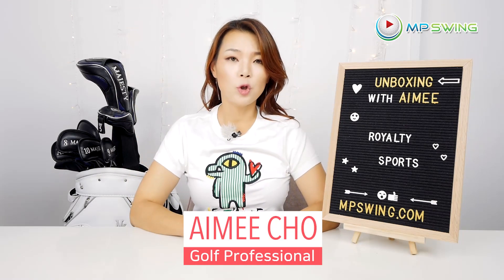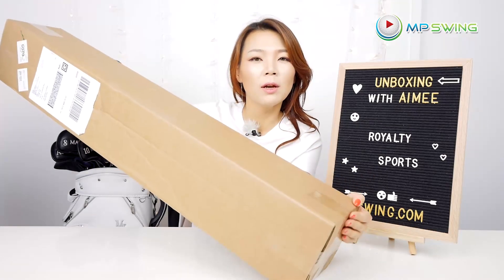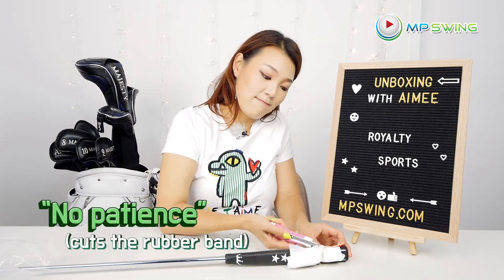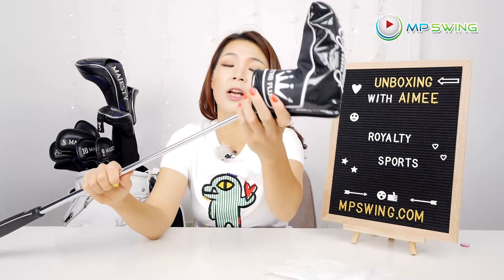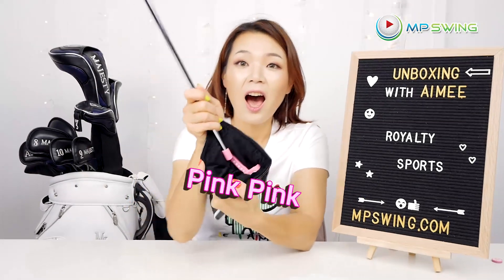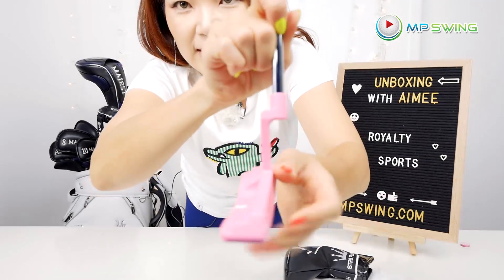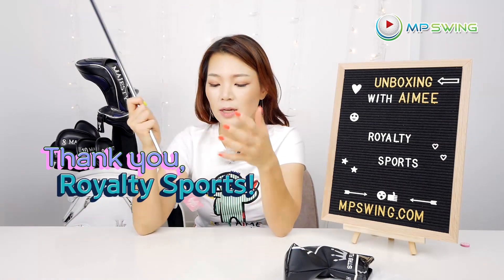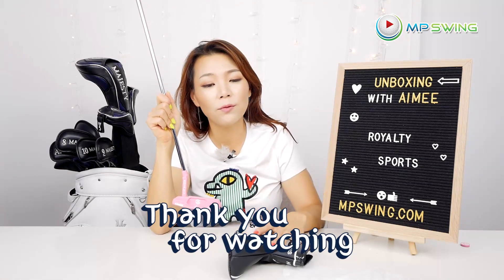Only one in the Universe? | Unboxing with Aimee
I got a gift from Royalty sports! Guess what I got?

If you want to check out Royalty sports yourself here is their website!
Thank you so much Bobby!

Come check out Aimee’s Collection (Aimee’s favorite golf gears)